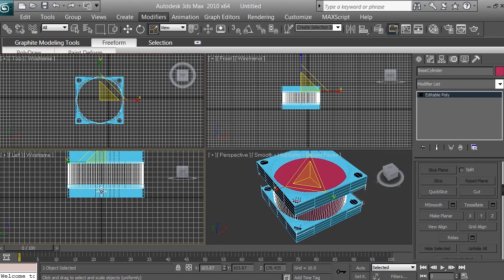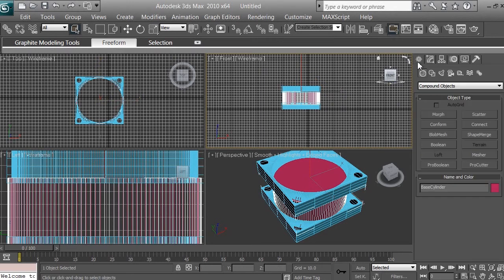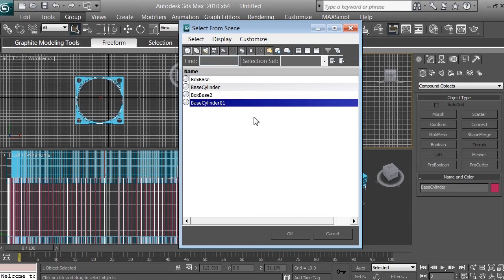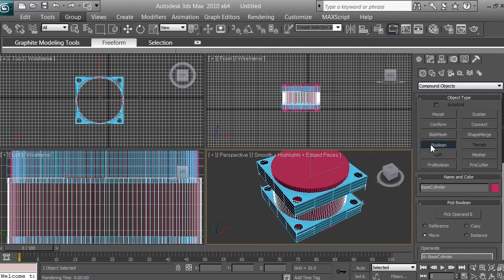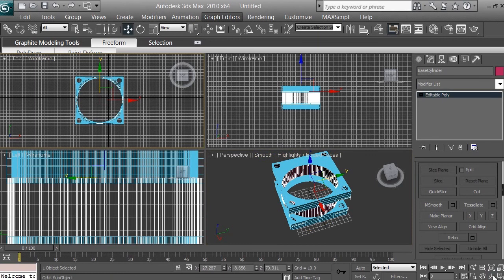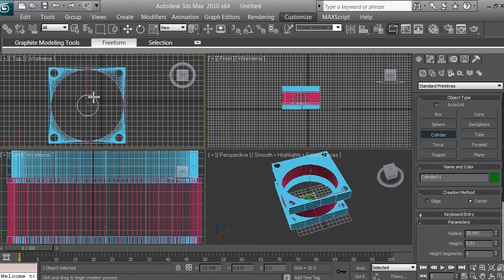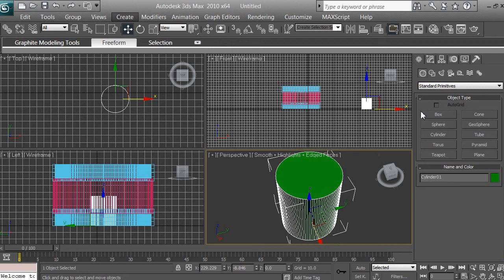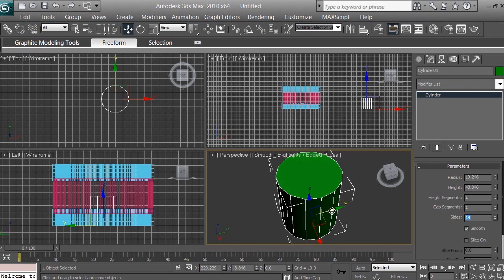3D Modeling - Computer Fan Tutorial - Beginners - 3ds max - pt 7 of 16